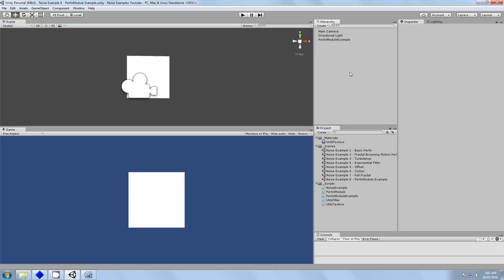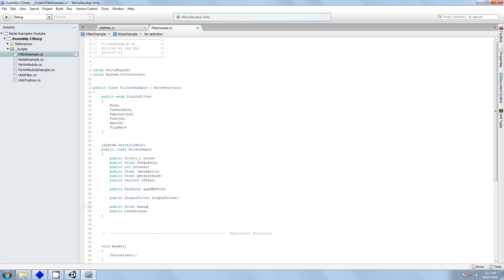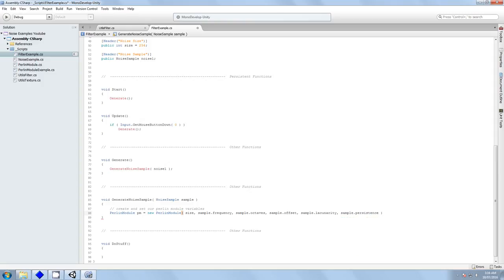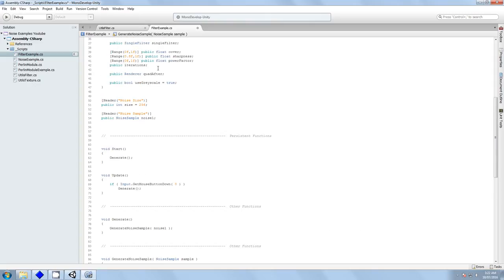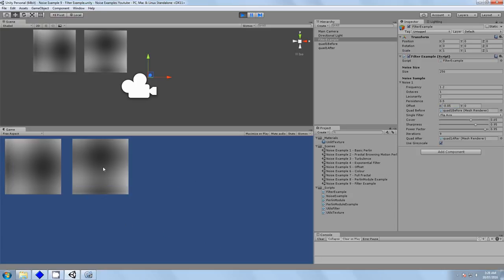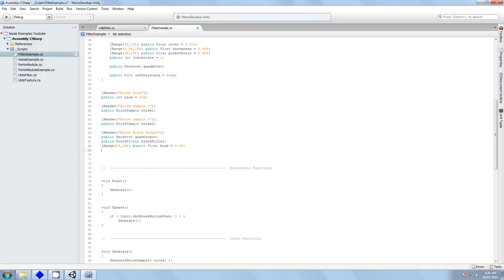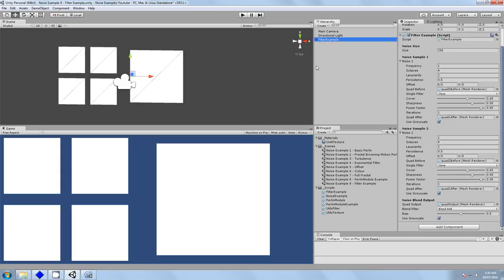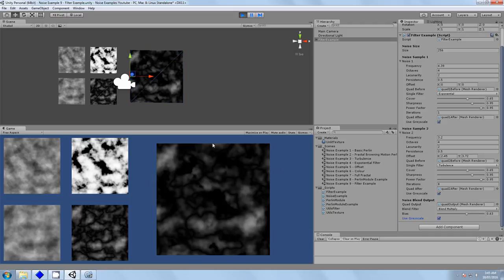Noise 15 : Lets Make Some Noise (the Long version)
This video ended up waaay longer than I expected. If you just want to see how the script works, skip to the short version. If you want to see the script being written, mistakes being made, and my mouse giving me problems, please watch :D

Creating a script to show how to make more complex noise maps using everything I've covered in this series : generate two noise samples; applying filters to them; and then blending them into one noise map.

Link to the script is on the video "Noise 17 : Lets Make Some Terrain !"